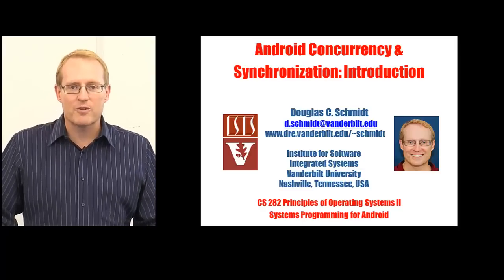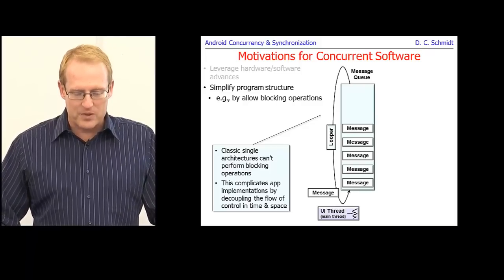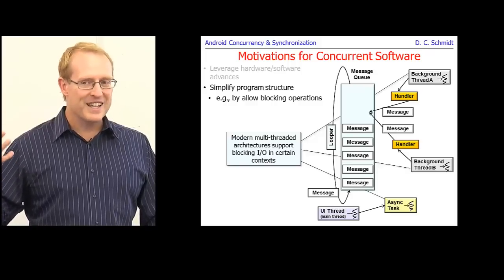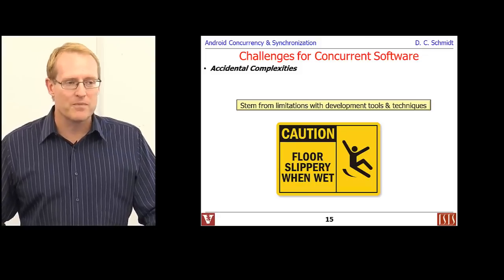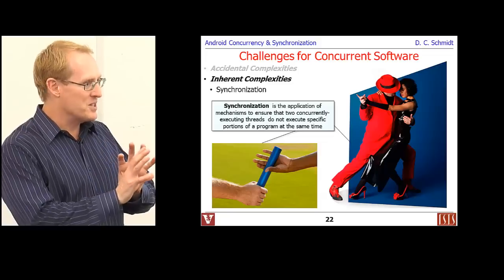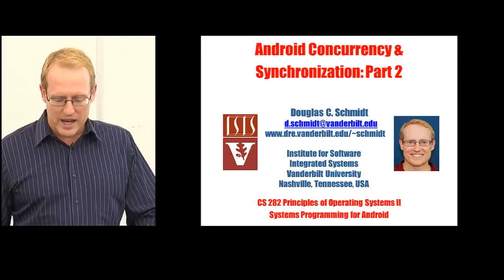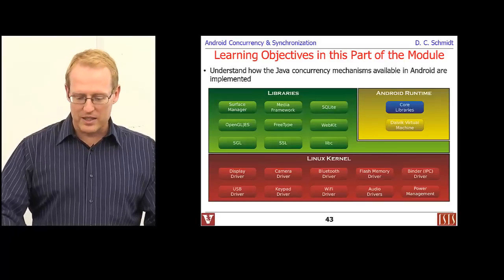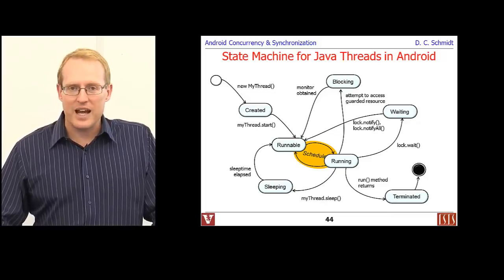Lecture 08. Android Concurrency and Synchronization (Parts 1, 2, and 3)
This video is from a lecture I gave on September 16th on Java concurrency mechanisms in Android.  It focused on the motivation for concurrency, the accidental and inherent complexities of concurrent programming, and summarized the Java threading model. You can learn more about these topics in my CS 282 course on Systems Programming for Android, which is described